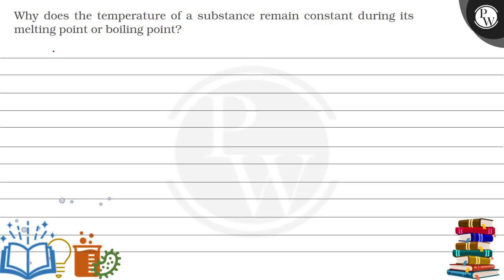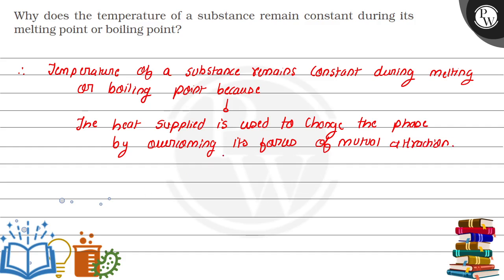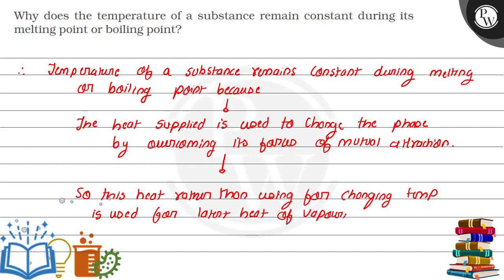Why does the temperature of a substance remain constant during its melting point or boiling point?